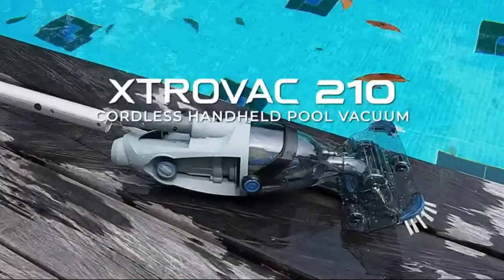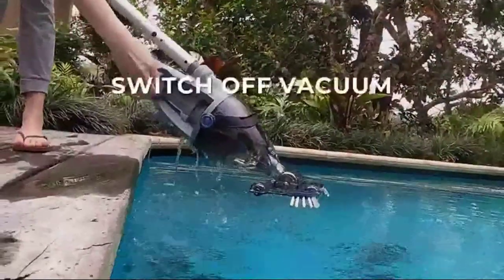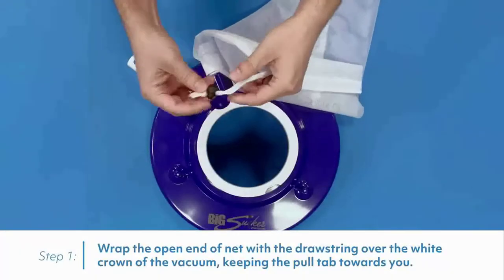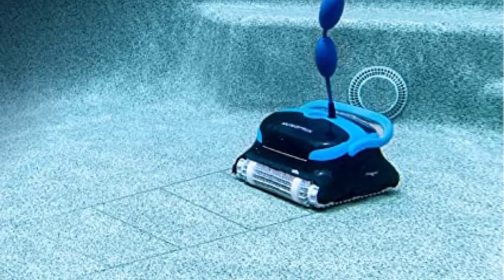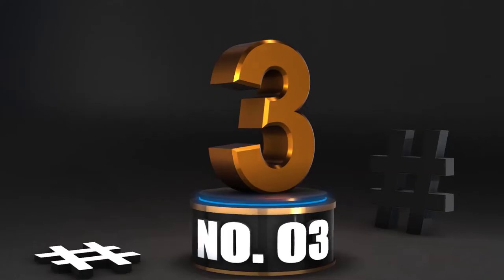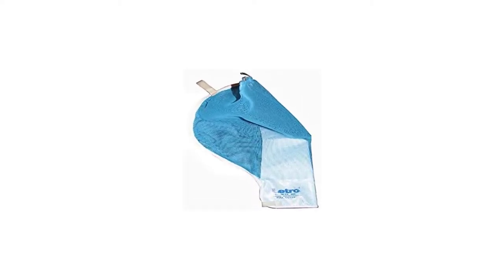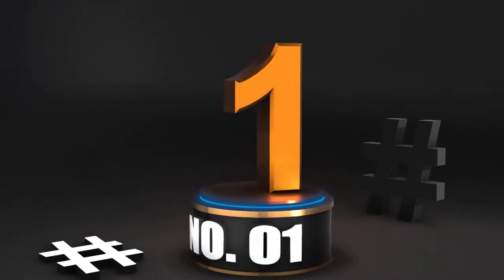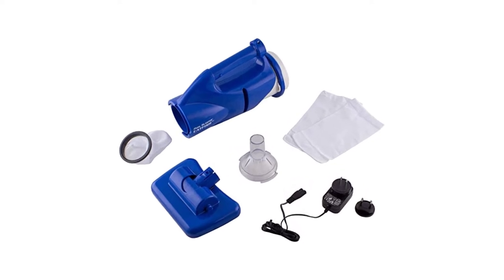Top 5 Best Pool Vacuum Cleaner Reviews | Best Electric pool vacuum | Cordless Automatic Pool Cleaner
Top 5 Best Pool Vacuum Cleaner Reviews | Best Electric pool vacuum

👇👇Product Link👇👇

1. Swimming Pool Cleaner -
2. Automatic Suction-Side Pool Cleaner -
3. Cordless Automatic Pool Cleaner -
4. Robotic Pool Vacuum Cleaner -
5. Sucker Swimming Pool Leaf Vacuum -

Looking for the best pool vacuum cleaner to keep your pool clean and sparkling? Look no further! In this video, we'll be reviewing the top 5 best pool vacuum cleaners on the market today.

From electric pool vacuums to cordless automatic pool cleaners, we've got you covered. We'll be covering everything you need to know about these top-rated pool vacuums, including their features, pros, and cons.

Whether you're looking for a powerful and efficient pool vacuum for your home or business, or you need something that's easy to use and maintain, we've got the perfect option for you.

So, sit back, relax, and let us guide you through the best pool vacuum cleaners available today. With our help, you'll be able to find the perfect pool vacuum for your needs and keep your pool crystal clear all season long!